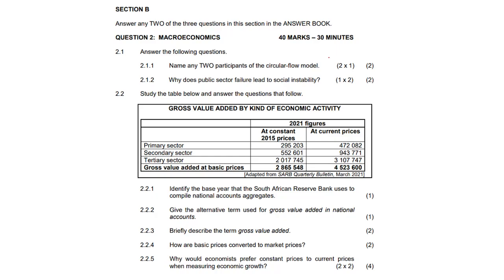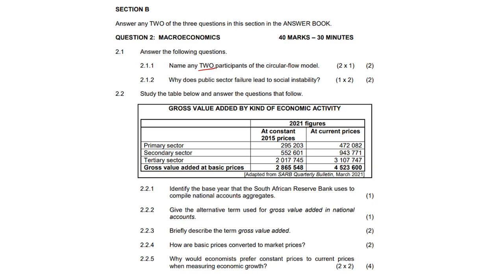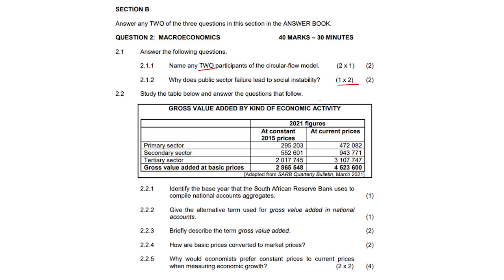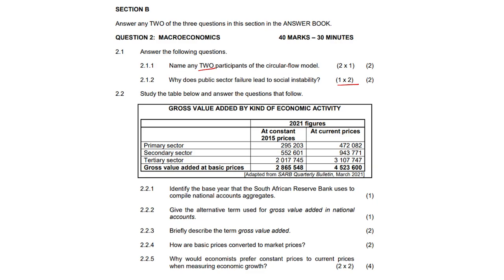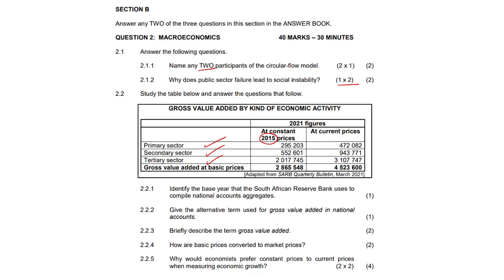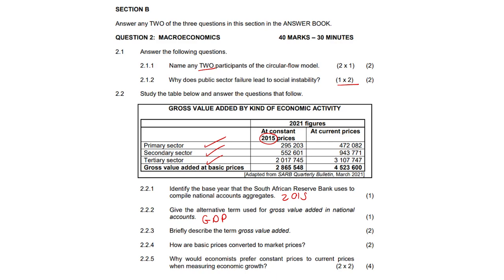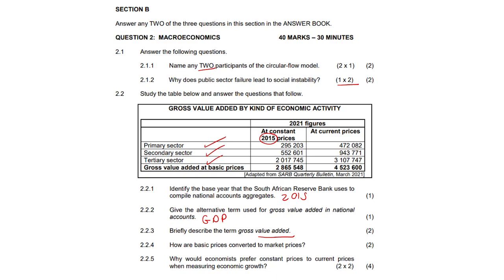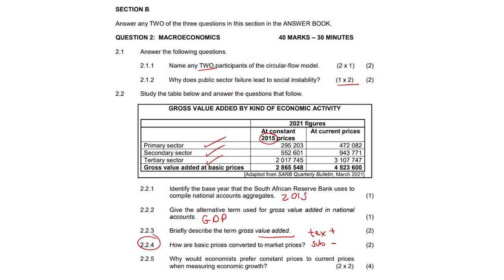Macroeconomics #3 | Grade 12 Economics